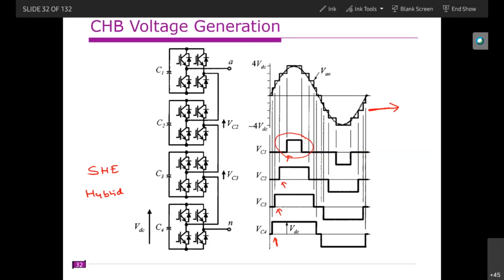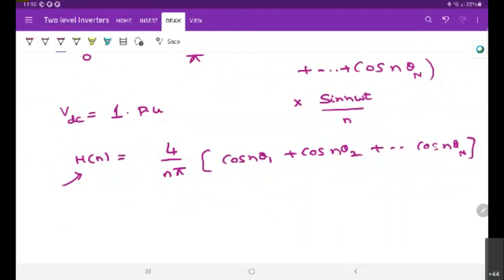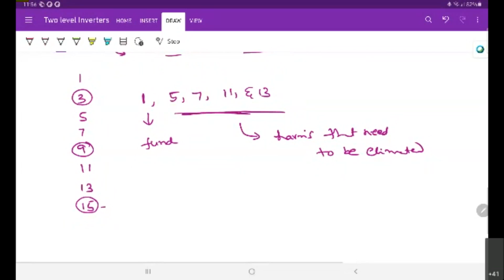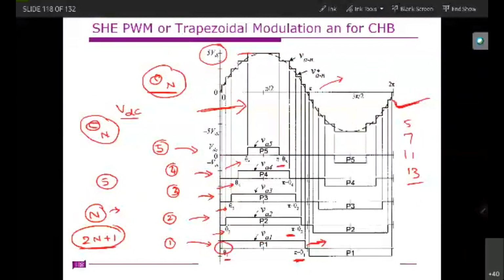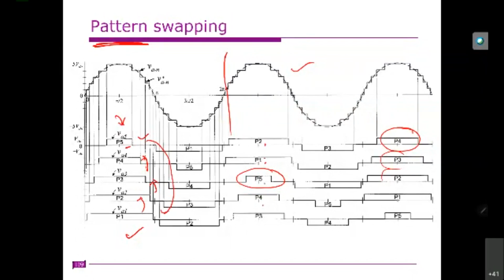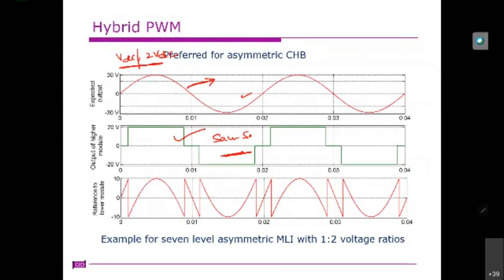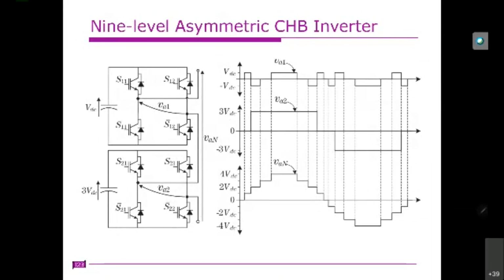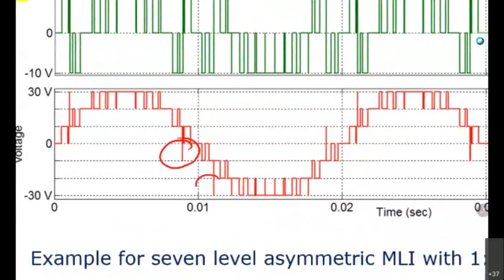Lecture 16 :: Staircase modulation and Hybrid modulation for CHB